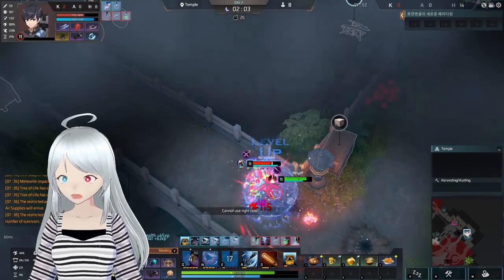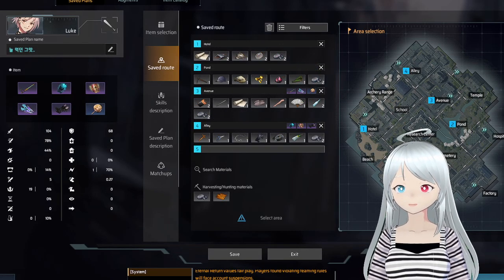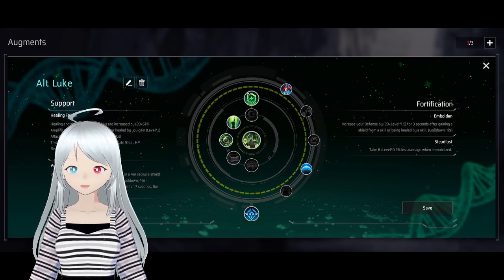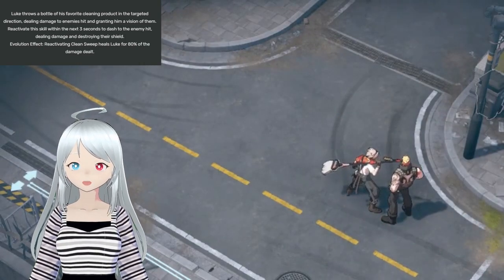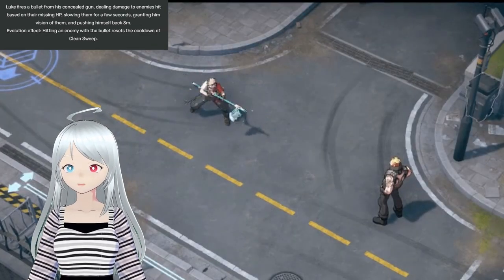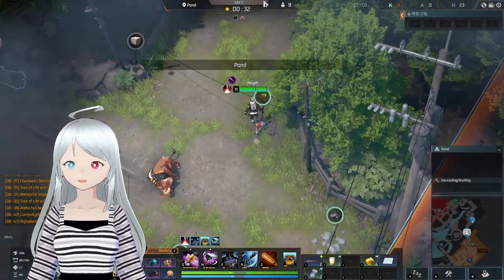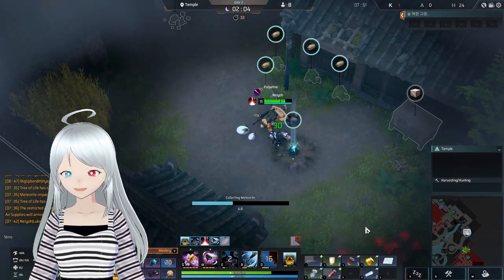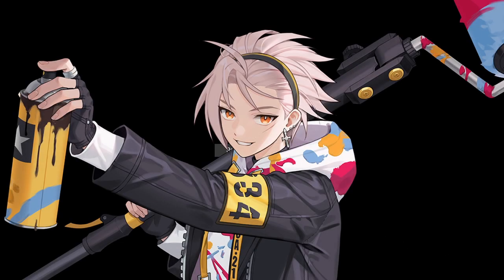The Right Way To Play Luke | Character Guide | Eternal Return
Luke is someone I always find myself picking when I just want to go full murder-hobo. The best way to clean up Lumia Island is with this guy, super easy to pick up and a great choice for beginners just getting into the game.

This is considered Event NP, and after redeeming the code the NP will expire after 7 days. KNOW WHAT YOU WANT!

Codes HAVE to be redeemed before February 28th, at 9:59 AM EST or they WILL expire.

-Plan IDs-
General Build: 418435
Crusader Helm Build: 543357

-Chapters-

0:00 Intro
0:28 NP Giveaway
0:57 Builds
1:46 Augments
2:28 REWIND
2:37 Passive - Neat 'n Tidy
3:06 Q - Clean Sweep
3:27 W - Elbow Grease
3:50 E - Dirty Work
4:13 R - Pressure Washer
4:39 Playing As Luke
6:23 Outro